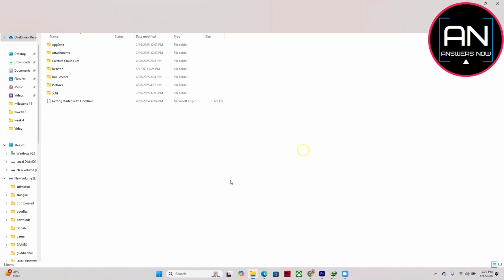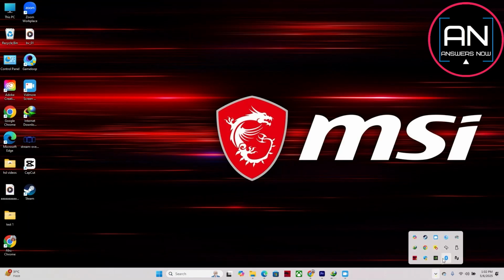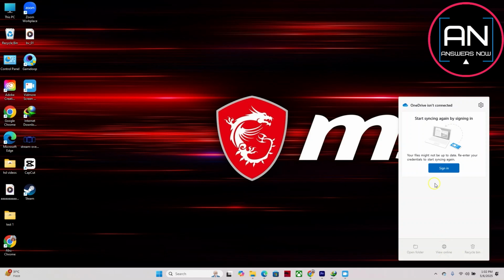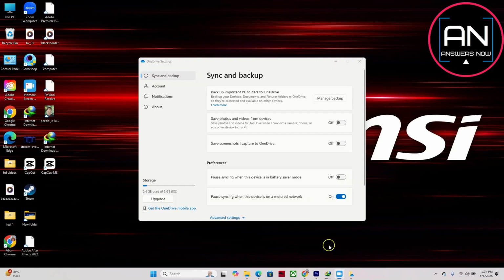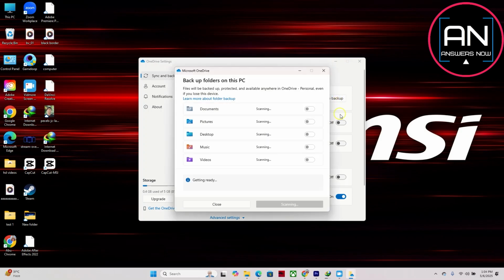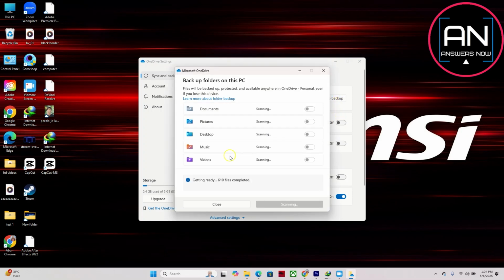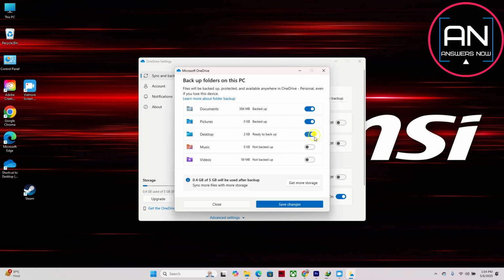How to Sync Files and Folders to Microsoft OneDrive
In today's video i'm going to show you how to sync files and folders to microsoft onedrive, easy and simple tutorial to follow.